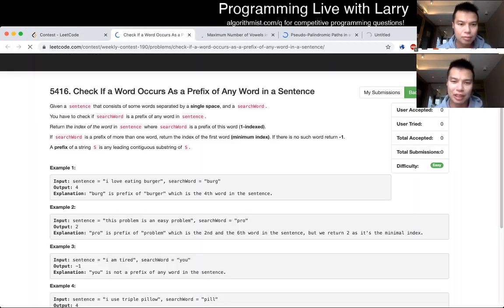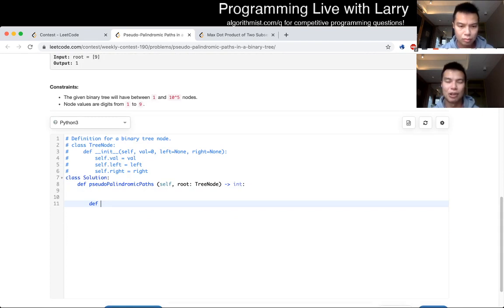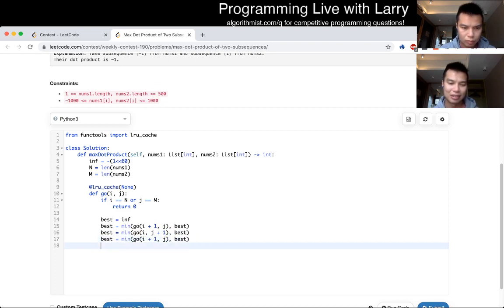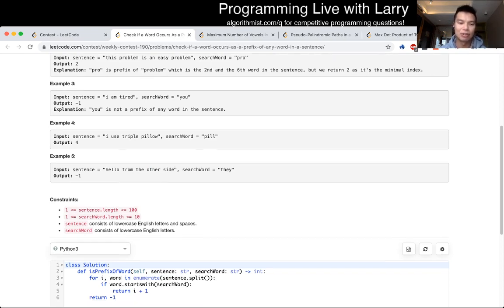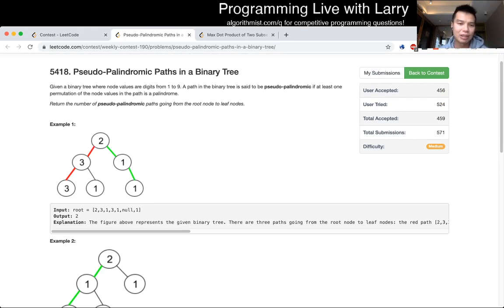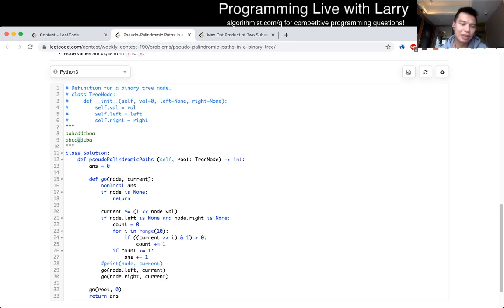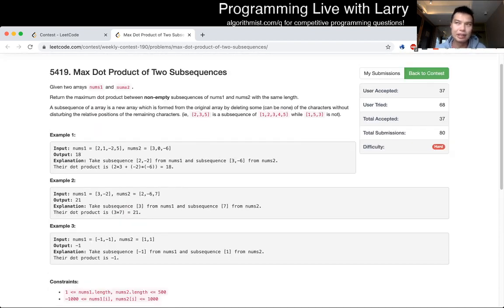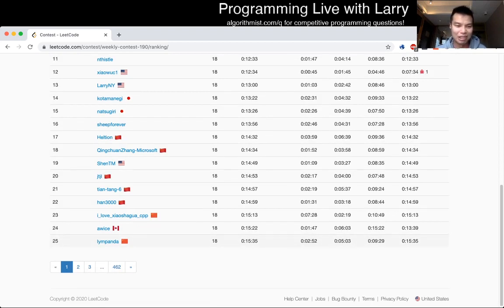Lucky 13th! Leetcode Weekly Contest 190 (13th) with explanation and commentary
00:00 - Intro
00:43 - Contest Starts
00:50 - Larry works on the first problem
01:48 - Larry works on the second problem
03:28 - Larry works on the third problem
09:35 - Larry works on the fourth problem
13:50 - Larry successfully submits all problems
17:14 - Larry explains solution for problemset

Retro - A little bit of a debugging adventure on Q3, but otherwise did everything quickly!

Live commentary!